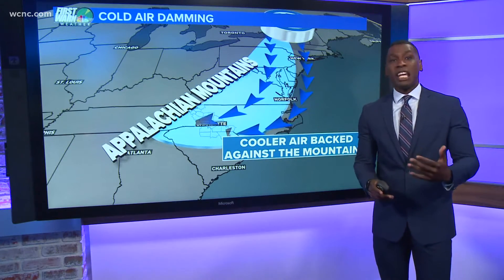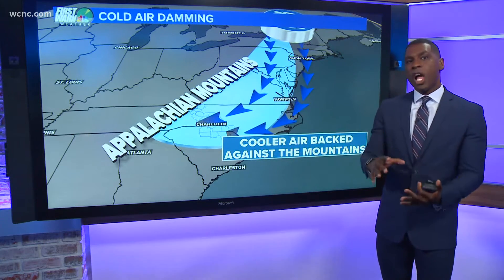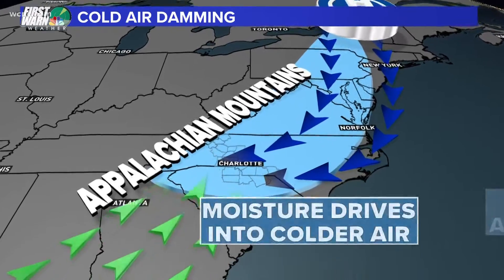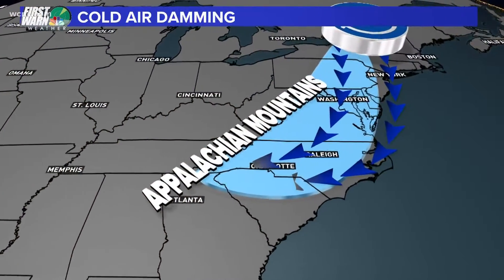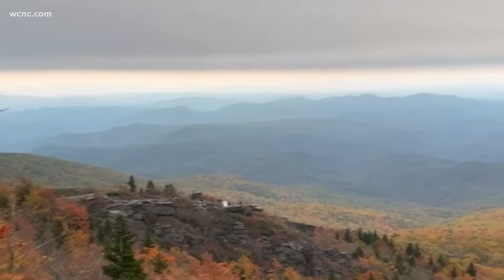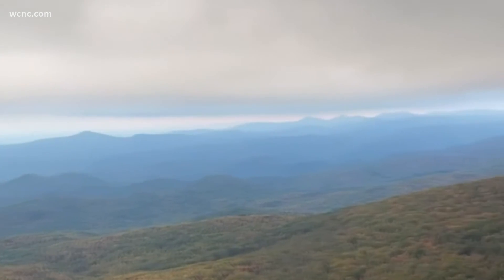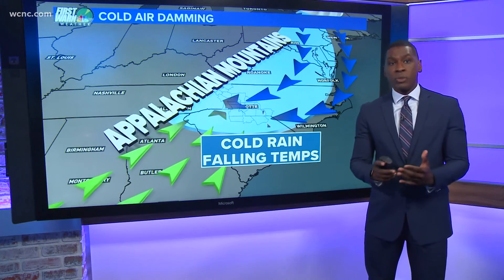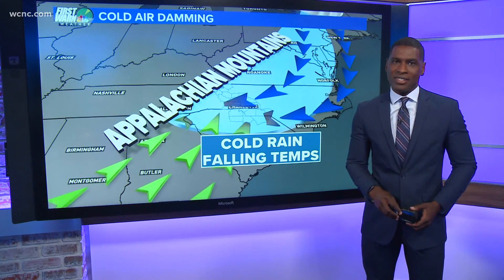Wedge, CAD, cold air damming. It stinks no matter what you call it.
Winter begins on Dec. 21 but the weather is already bringing cold temperatures, cloudy skies to parts of the Carolinas. While this weather setup is not unique to the Carolinas, it's caused by a weather phenomenon that heavily influences weather in Charlotte and beyond.

Cold Air Damming, sometimes called the CAD or the wedge, traps overcast, cold and damp conditions against the Appalachian Mountains. Those conditions can persist for days and keep places like Charlotte dark and gloomy.

Here's how the wedge forms:
High pressure positioned north of the Carolinas directs dense, cold air southward into the mid-Atlantic and parts of the southeast. Meanwhile, moist and warmer air moves into the region from the south.

What makes cold air damming unique to the Carolinas is the Appalachian Mountains. The mountains' elevation and topography, combined with the overall north/south orientation, create a natural barrier.

The mountainous boundary dams the air into a wedge that protrudes into western North Carolina and upstate South Carolina.

With this setup in place, the weather between the western Carolinas and eastern Carolinas can range greatly: with cooler, rainy, and cloudier conditions in the east, and warmer, clearer, sunnier conditions to the east.

In this 2015 tweet, western temperatures were in the 40s and 50s while coastal temperatures flirted with 70 degrees.

The impacts from the wedge are not purely limited to surface temperatures between the east and the west.

The wedge is made of a cold, dense air mass, which is heavy. This causes it to settle down toward the Earth's surface. This is similar to how water and oil separate in a glass: water sinks to the bottom as oil rises to the top.

As the cold air sinks, a surge of warm, moist air rises into the upper levels of the atmosphere. This is called an inversion. An inversion is a reversal of normal temperature behavior. Typically, it is warmer on the ground than in the sky but not with the wedge.

In summary:
When looking at the profile of the atmosphere column vertically, this weather event results in a shallow layer of cold air being trapped at the surface under a layer of clouds blocking sunlight. The mountains act as a dam and restrict the flow of the cold air as it spills in from the north.

It's often nicknamed the "wedge" because this action causes colder air to become entrenched, or wedged, against the mountains. The cool pool of air can only drift southward.

A few outcomes occur from the event. Temperatures at the surface can be dramatically cooler. Also, light rain and overcast conditions can impact the region under the wedge. Cities like Charlotte could be stuck in these weather conditions for hours or even days.

Cold air damming events can be challenging for forecast models when it comes to intensity and duration.

When does it end?
Typically, a cold front will move through the region. A strong enough cold front would be strong enough to move out the cloudy, cold, damp conditions. Once the wedge is cleared, other weather conditions can return.